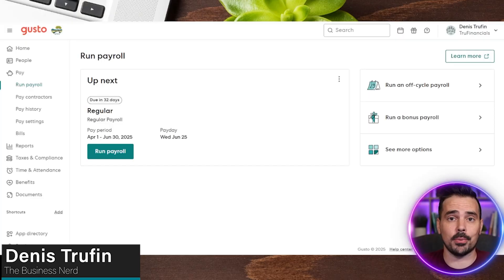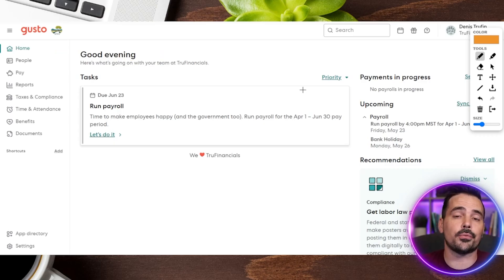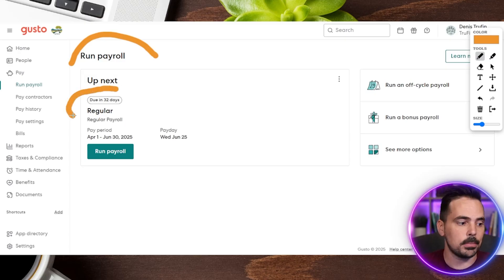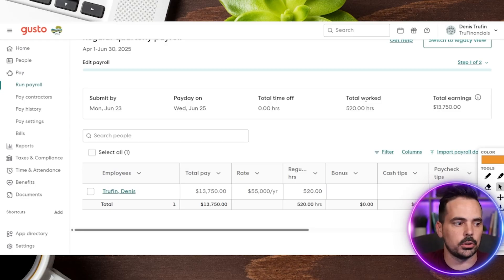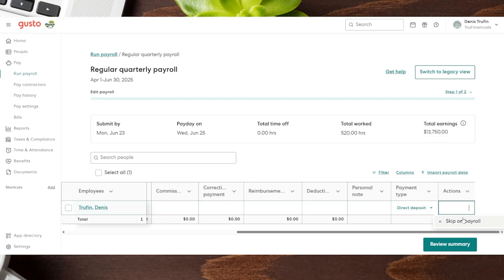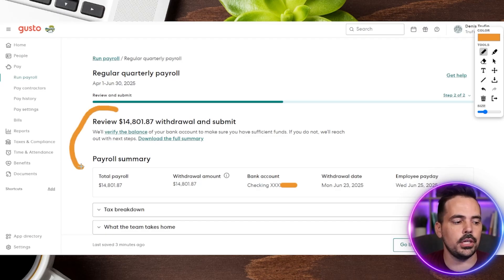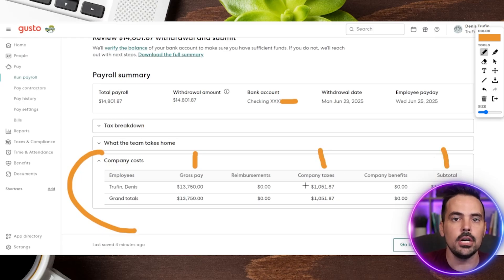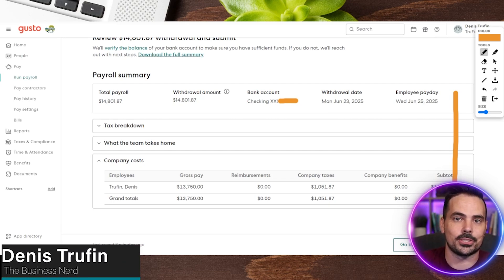How to Run Payroll on Gusto in 2026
👉 Learn to run your payroll with Gusto